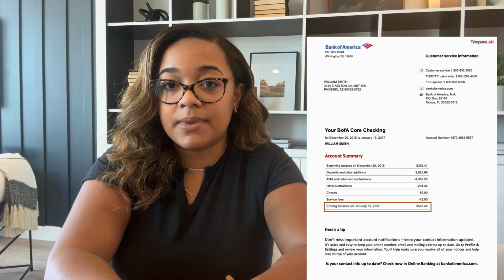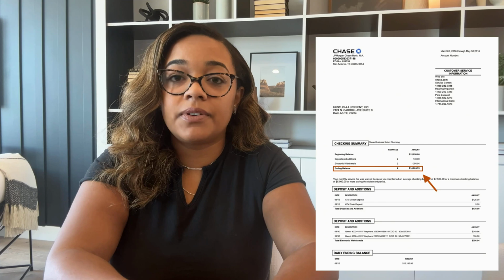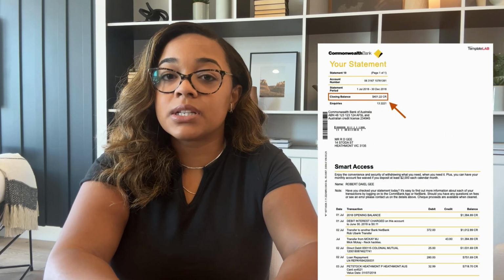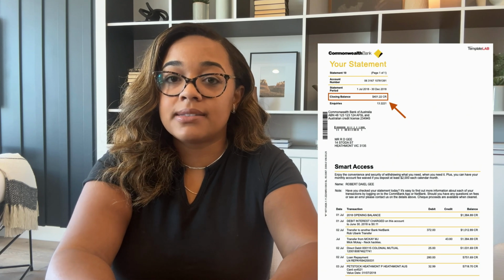Studio Designer : Making Cents of the Balance Sheet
Delve into how interior designers can effectively understand and manage the cash asset section of their balance sheet using Studio Designer. Whether you're new to financial management or looking to refine your skills, this video provides practical insights and tips to help interior designers using Studio Designer stay on top of your business finances and make informed decisions. Join us to enhance your financial awareness and ensure your design business thrives!